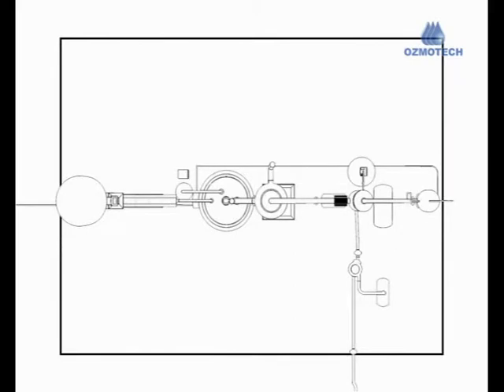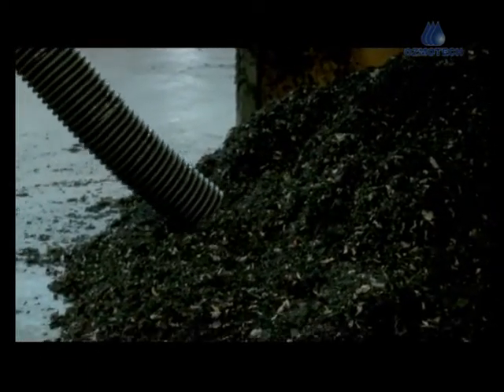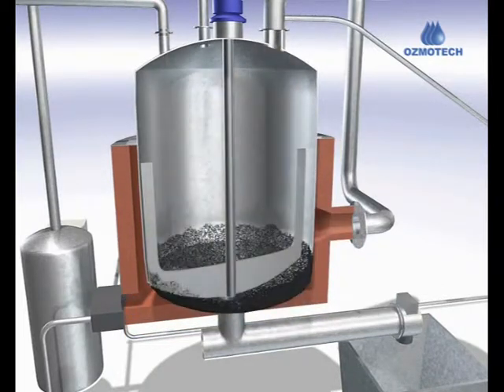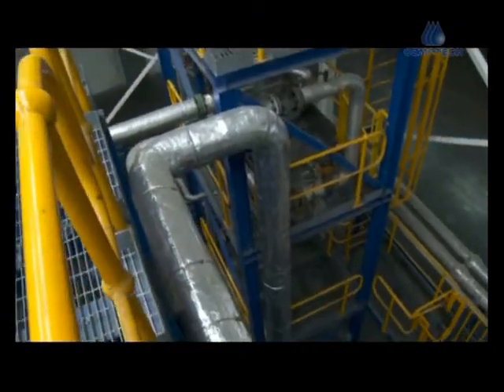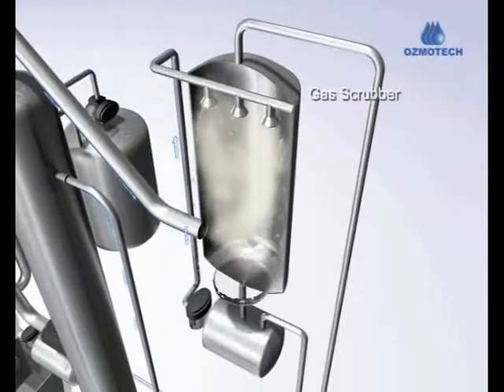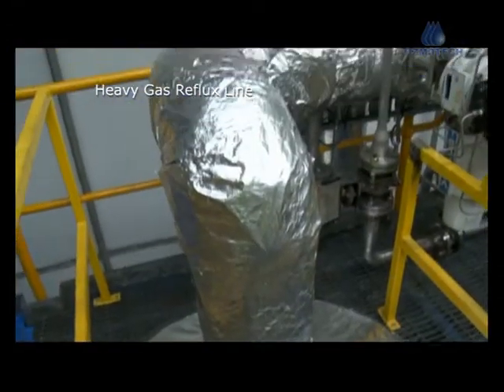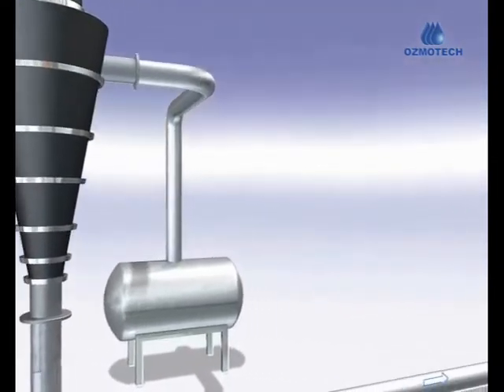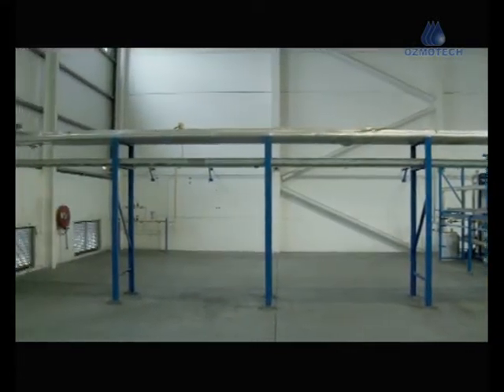Ozmotech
ThermoFuel Presentation